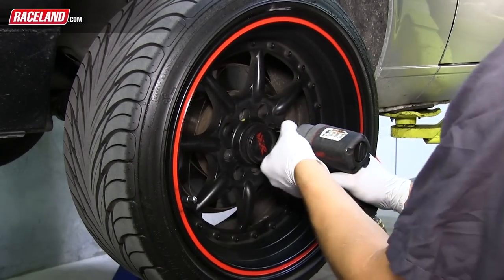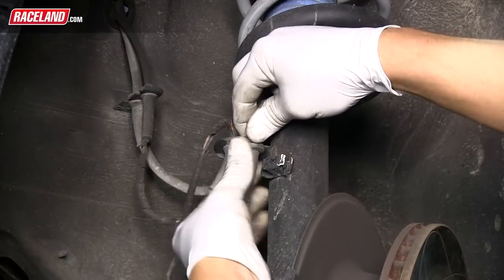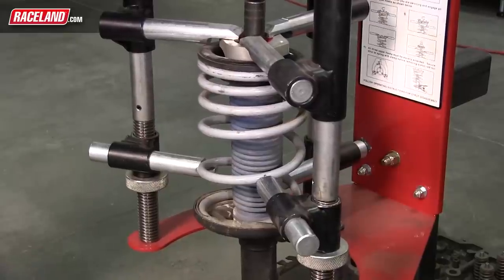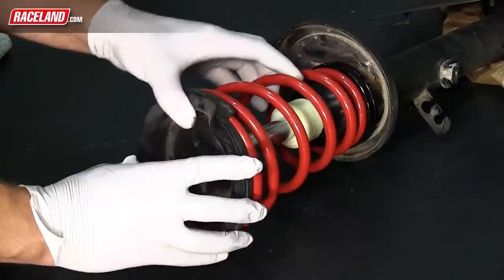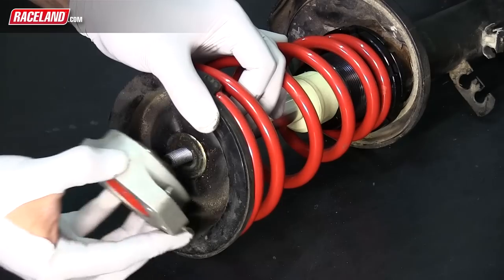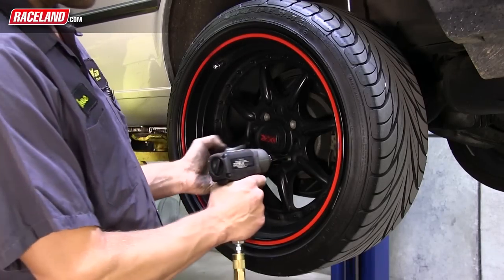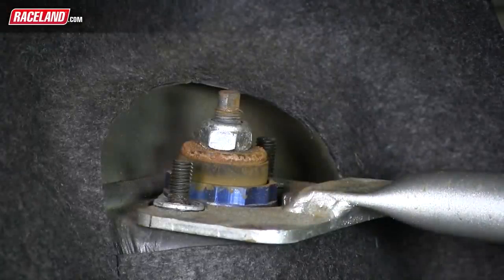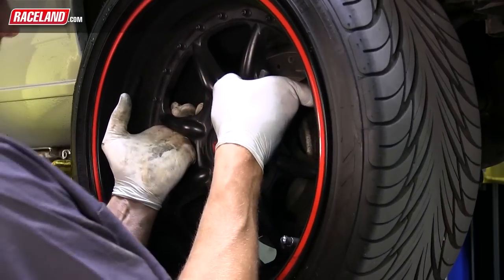How To Install Raceland BMW E30 Coilovers